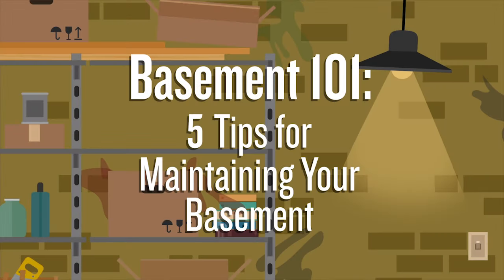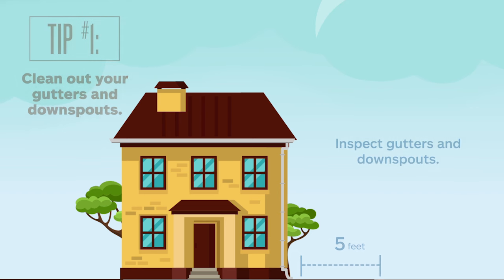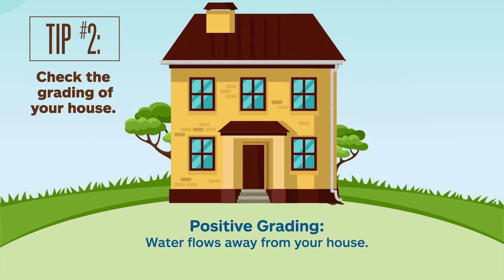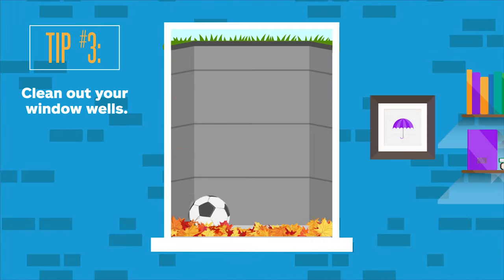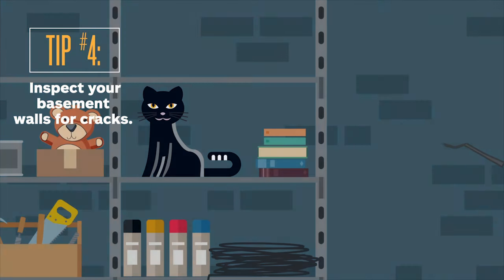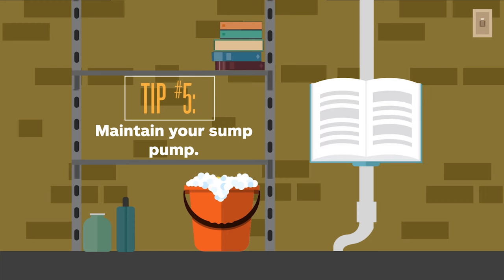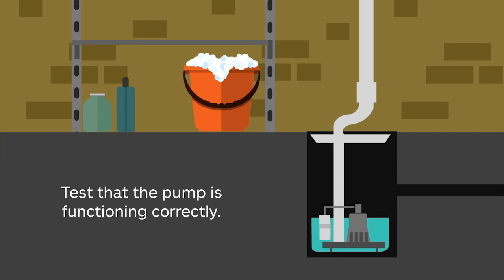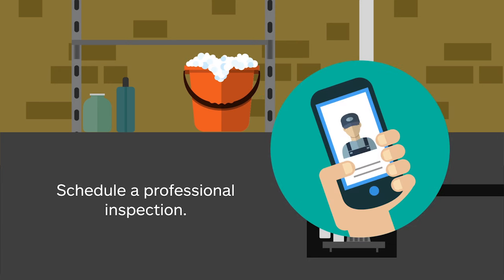Basement Maintenance 101: 5 Tips for Maintaining Your Basement | Allstate Insurance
Does your home have a basement? If so, you may know there are regular checks you can perform to help monitor it for potential issues. This video walks you through some of the basics.